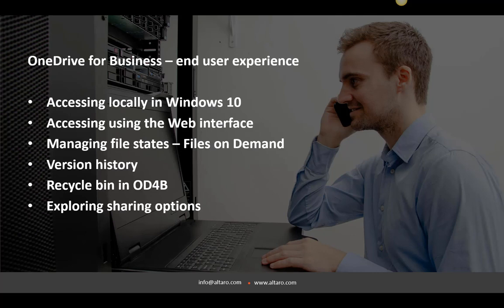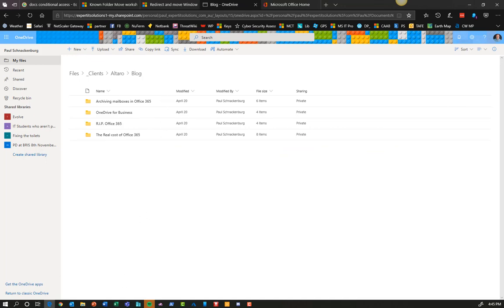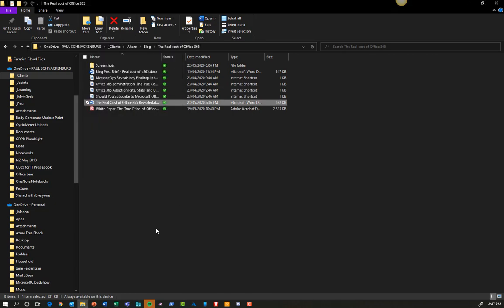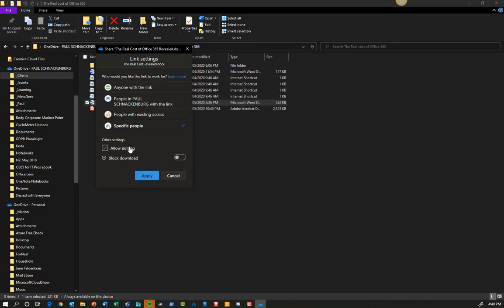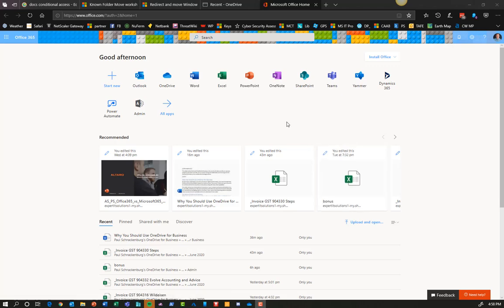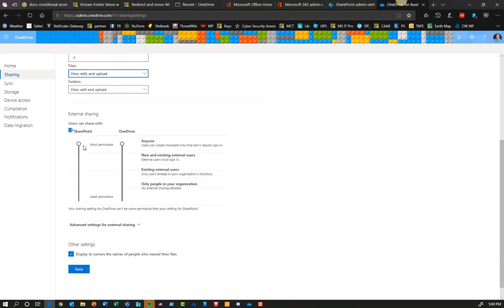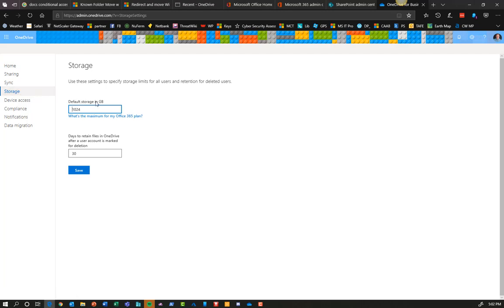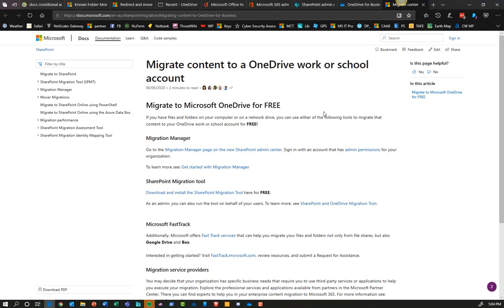How to Use OneDrive for Business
For the full blog post attached to this video go

- Accessing locally in Windows 10
- Access using the Web interface
- Managing file states - Files on Demand
- Version history
- Recycle bin in OD4B
- Exploring sharing options